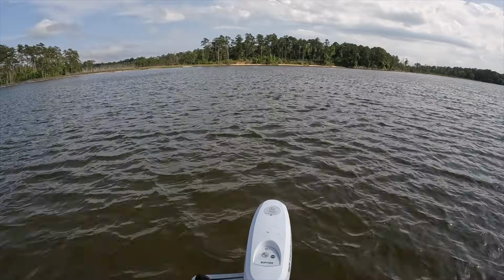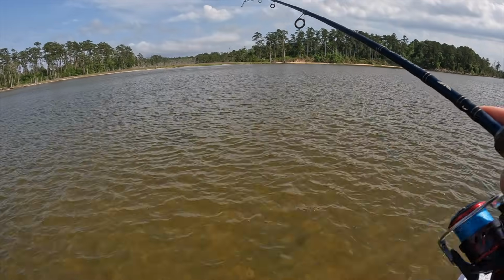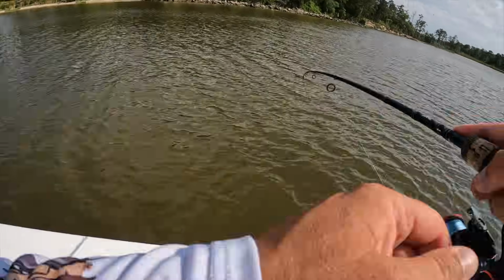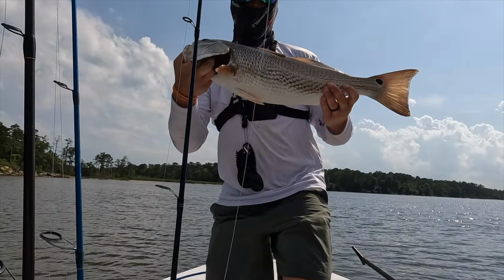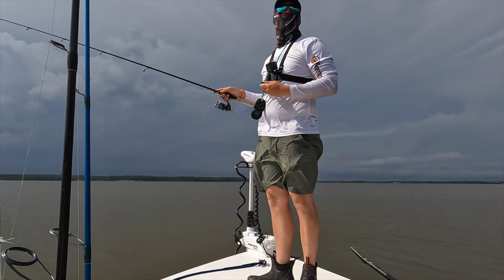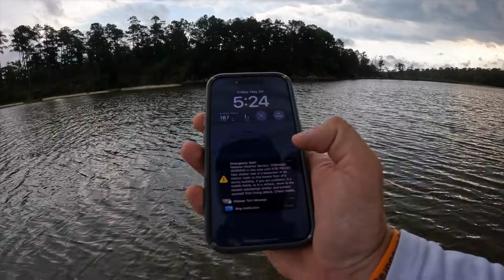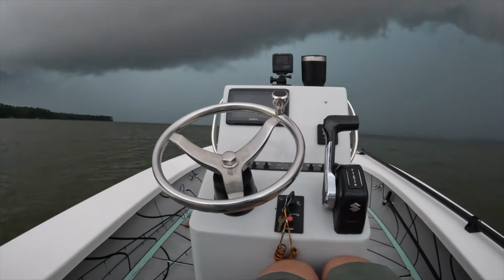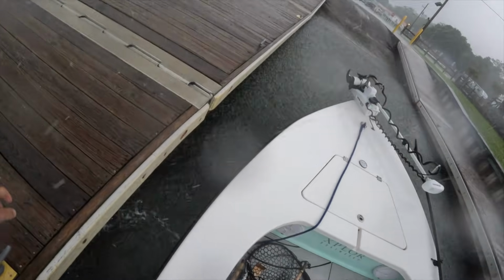Caught Fishing In A TORNADO Warning!!!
In this video, we take fishing to the extreme as we find ourselves caught in a tornado warning! Watch as we brave the elements and experience the adrenaline rush of fishing in severe weather conditions. You'll see:

- a good red fishing trip go south very quickly
- The moment we realize a tornado warning has been issued
- How we adapt and continue fishing despite the looming storm

Join us for this heart-pounding adventure and see if we can catch any fish while navigating the dangers of a tornado warning.

Amazon List of Goodies